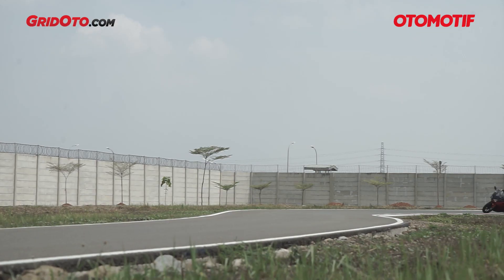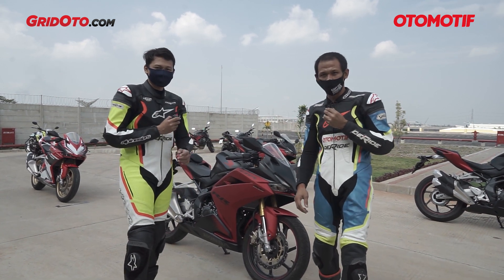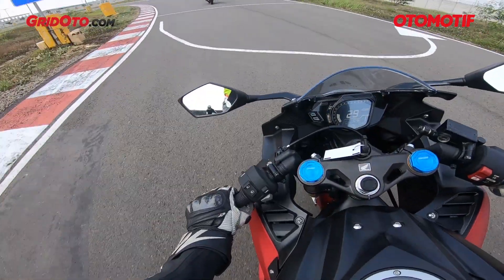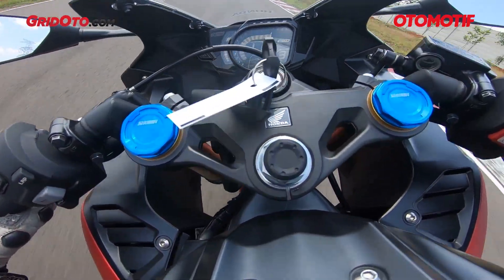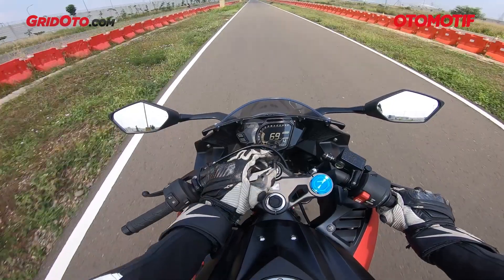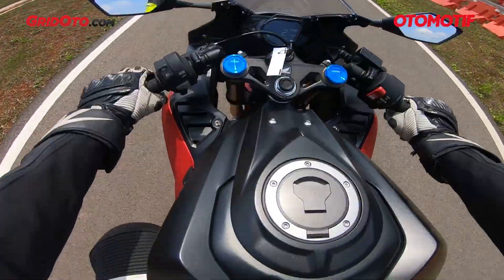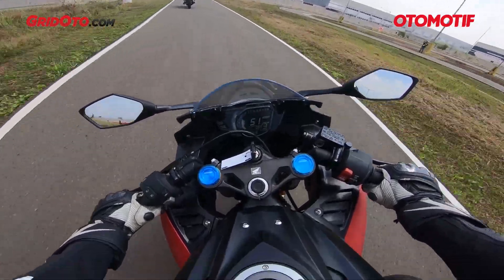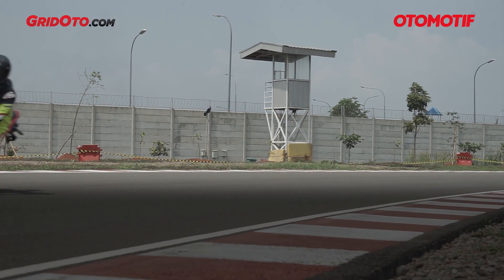Honda CBR250RR SP, Test Quick Shifter dan Mesin Baru 41 PS! l Otomotif TV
Honda CBR250RR SP Quick Shifter! Akhirnya kami bisa mencoba untuk pertama kalinya, merasakan langsung mesin baru 41 PS-nya, menggunakan quick shifter up and down, assist and slipper clutch juga suspensi yang ternyata ikut dibenahi pada CBR250RR SP 2020 ini,

Mesin CBR250RR SP Quick Shifter masih mengusung dua silinder segaris 250 cc dengan konstruksi kepala silinder DOHC tapi dengan beragam penyempurnaan.

Honda pun mengklaim tenaganya naik jadi 41 PS atau 40,42 dk di 13.000 rpm dan torsinya mencapai 25 Nm di 11.000 rpm. Bandingkan dengan CBR250RR sebelumnya, powernya hanya 38,1 dk di 12.500 rpm dan torsi maksimumnya 23,3 Nm di 11.000 rpm.

Oiya kali ini kami ngebut di test track Honda yang baru. Private circuit ini sejatinya digunakan untuk test motor-motor baru oleh internal Honda. Di video ini kami bisa sedikit mengintip fasilitasnya. Yuk langsung tonton videonya deh!